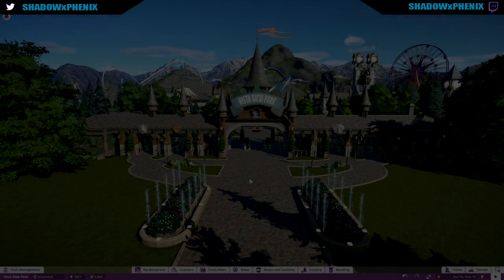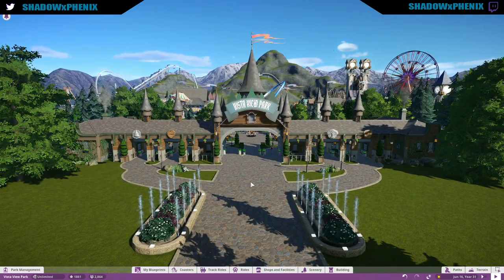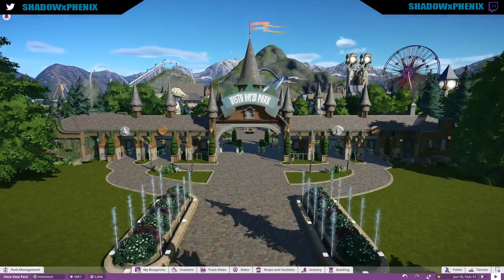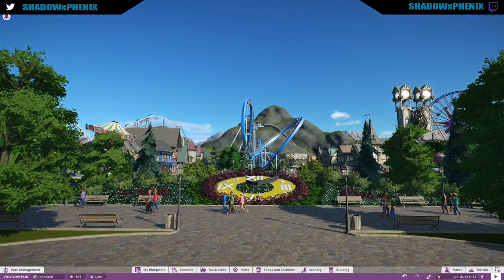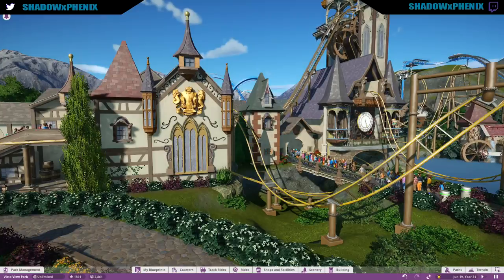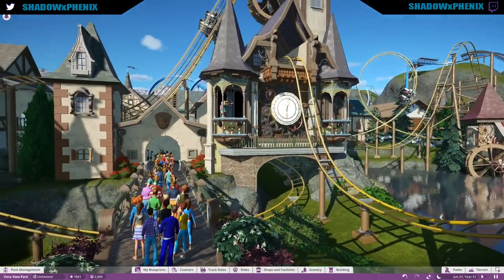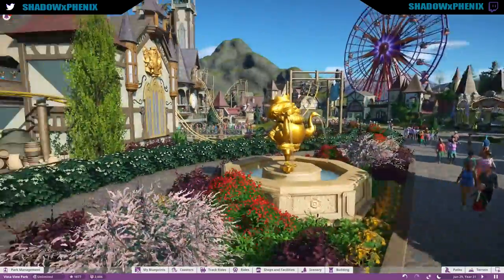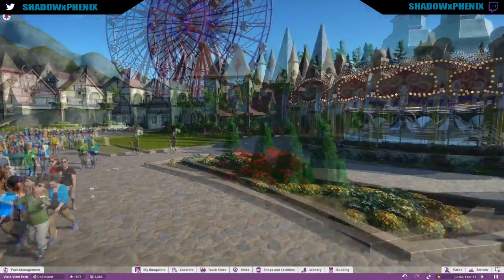Planet Coaster - Let's Build - Ep. 4 - Vista View Park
An all new Episode of "Let's Build" Planet Coaster series.

Vista View is coming along nicely. I hope to have it finished before the April Update. I'm trying something new this episode as I've lost footage or had unusable recordings. Let em know what you think of this instead of time lapses.

Vista View is my alpine German/Swiss Themed Park set in a snowy mountain range. There's been a lot added since episode 2.

○○○○○○ Monthly Contest ○○○○○○

Forgot to mention my March Giveaway, Click below to Enter that... You may win a $50 Amazon Gift Card.

○○○○○○ PC SPECS ○○○○○○

► Intel I7 5820K 6 Core CPU
► Corsair Hydro H100i V2 Cooler
► Asus X99-A II Motherboard
► 16GB G.SKILL Ripjaws V @ 2400MHz
► MSI RX 470 4gb Vid Card
► OCZ 480GB SSD Boot Drive
► 2 x 1TB Western Digital HD
► Corsair 780T Full Tower PC Case
► Avermedia C985 Live Gamer HD
► EVGA 750W Power Supply
► Benq 24" Monitor
► 2x LG 25" Ultrawide Monitors
► Logitech C920 Webcam
► Blue Snowball Mic
► Turtle Beach Wireless Stealth 450 Headphones

► Amazon US